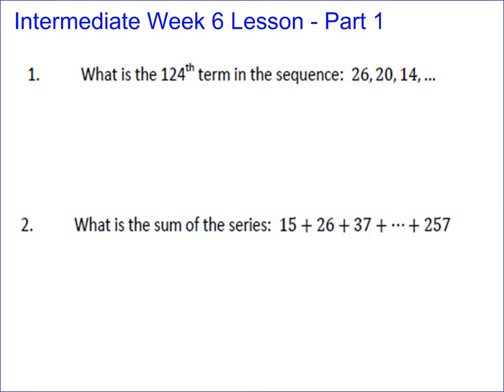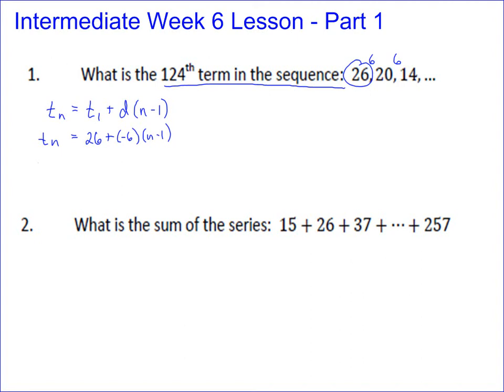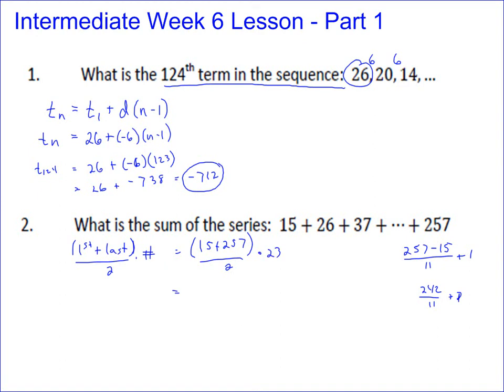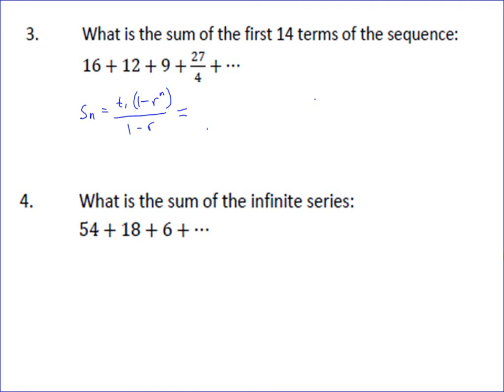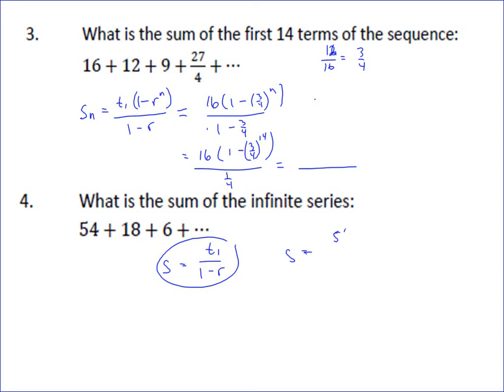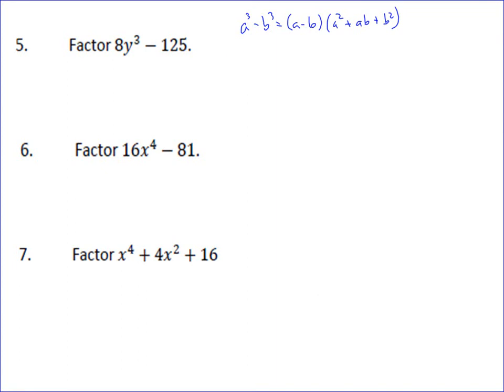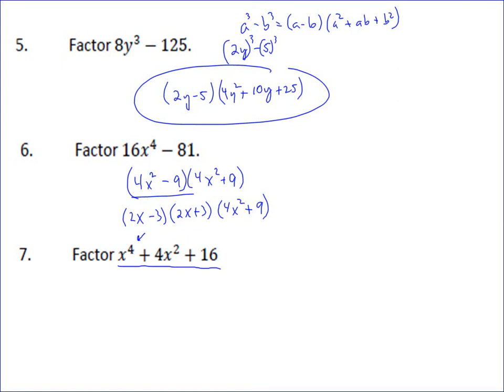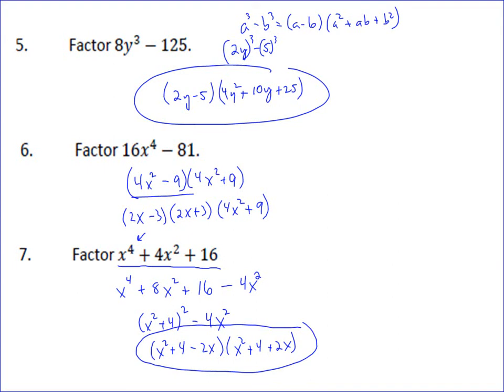Sequence and Series examples plus factoring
Example problems on sequences, series and factoring